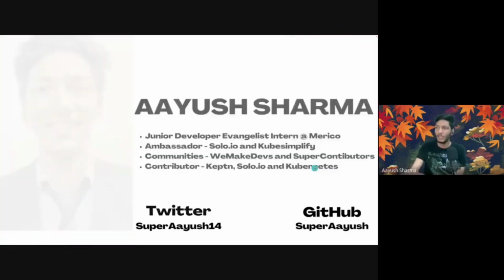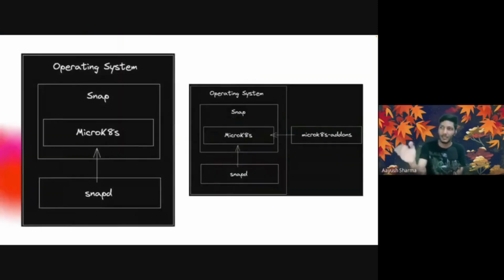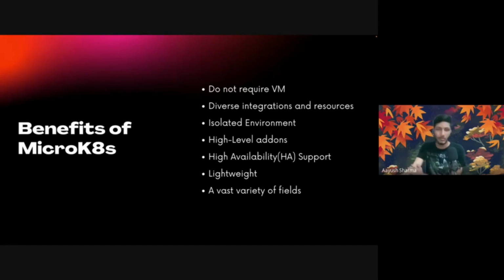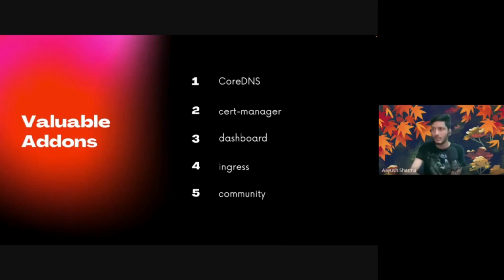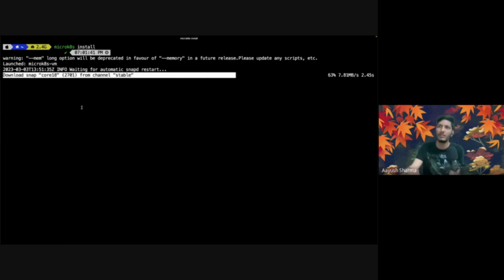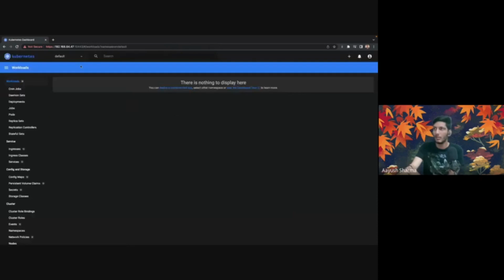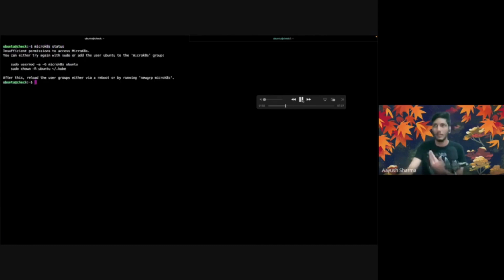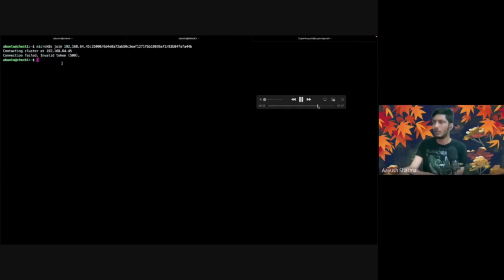Understanding MicroK8s as a Beginner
Join Aayush Sharma as he introduces MicroK8s to the community's newest members! In this informative talk, you'll get an overview of what MicroK8s is and how it can benefit you. Aayush will also showcase some of the most important addons that come included by default. This talk also includes a recorded demo on how to set up a multi-node cluster and enable Kubernetes Dashboard.